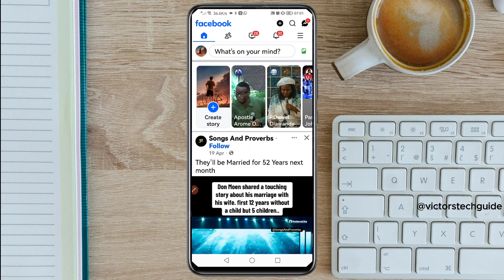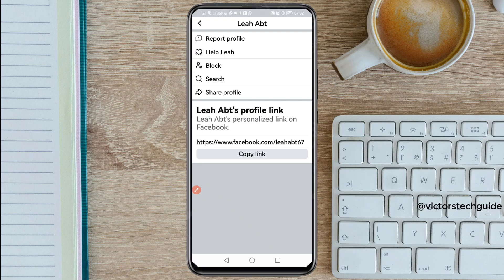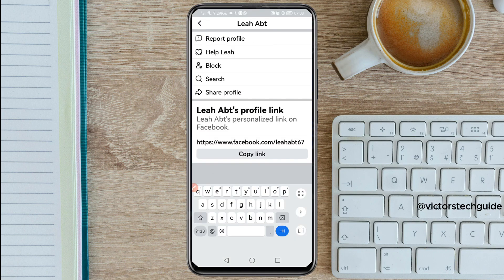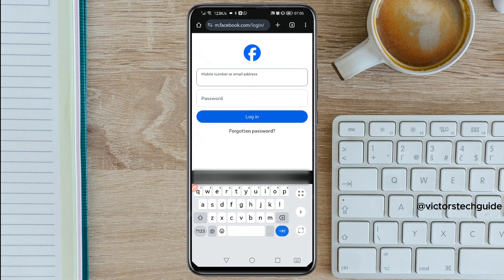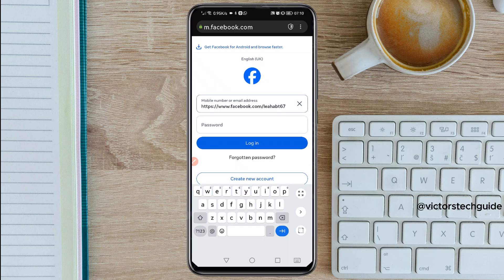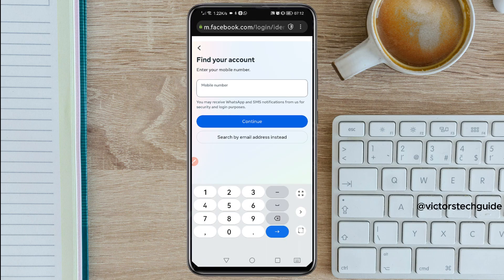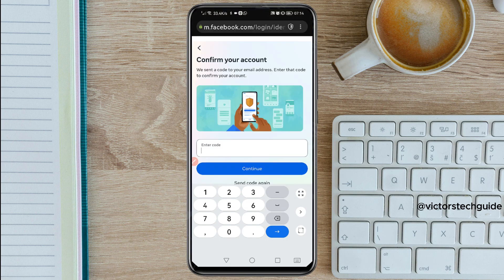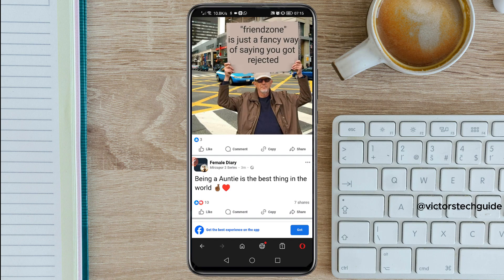How to Recover Facebook Account Without Phone Number and Email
This is How to Recover Facebook Account Without Phone Number and Email.

Here are other questions that you searched for:
facebook account recovery without phone number and email
how to recover fb account without email and phone number 2025
recover facebook account without phone number
recover facebook account without email
how to access old facebook account without email and phone
facebook password reset without phone and email
recover disabled facebook account without email or phone number
how to restore facebook account if you lost email and number
recover facebook without verification
facebook login problem solution
how to recover facebook account 2025